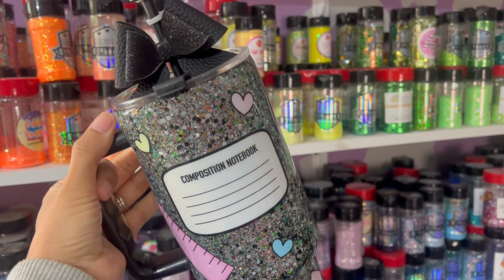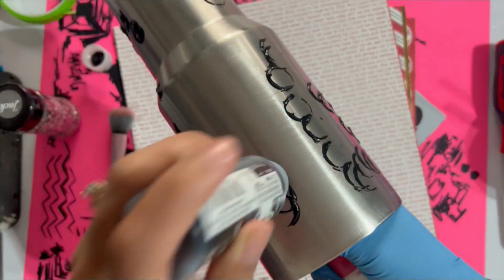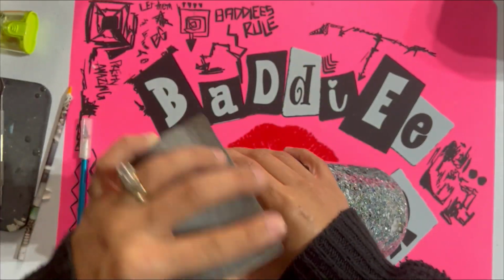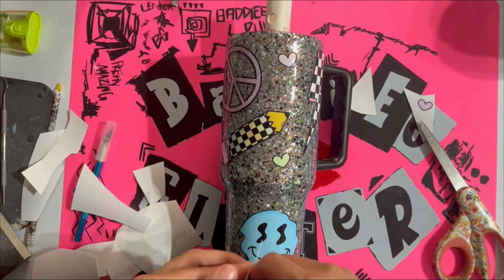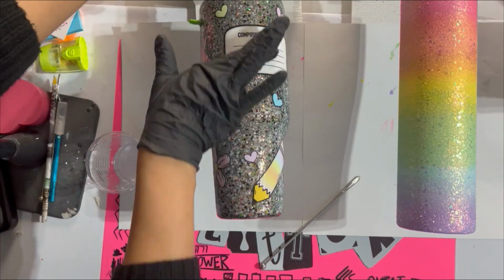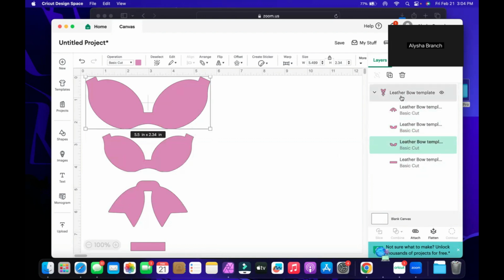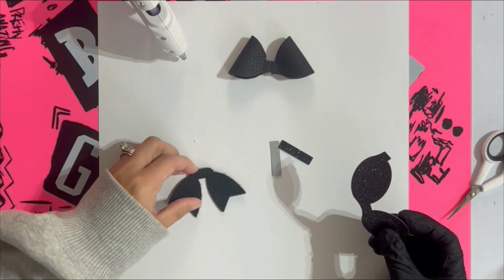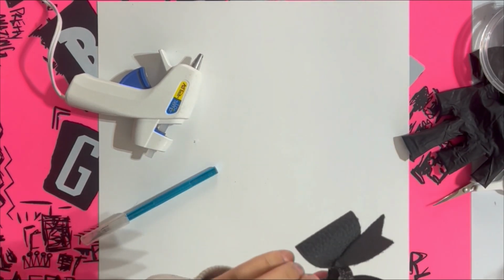Composition Notebook Tumbler with NEW Decal sheet elements!, DIY Composition Notebook Tumbler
2.21.25
✨ DIY Composition Notebook Tumbler ✏️✨ Colorful UV DTF, Glitter & Epoxy!✨
In today’s video, we’re creating the perfect teacher gift! 🎁✨ This 40oz composition notebook-themed tumbler, featuring vibrant UV DTF elements, is a must-have for any educator. Watch as we add glitter, epoxy, and creativity to make this a standout piece!

TUMBLERS
Tipsy Magnolia
EPOXY & RHINESTONES
GLITTER & VINYL
DIGITAL PNGS, FONTS and MORE!

TUMBLER TOOLS
KELLBELL CUSTOM

Epoxy: Flynn sisters supply shop fast cure & artist cure (Code: LYSHA to save)
Paint: Black acrylic paint
Glue Gun:
Bow SVG:
Silicone Boot:
Straw topper
Faux Leather sheets:

Let’s craft, sparkle, and create together! 💖 Happy crafting, everyone!